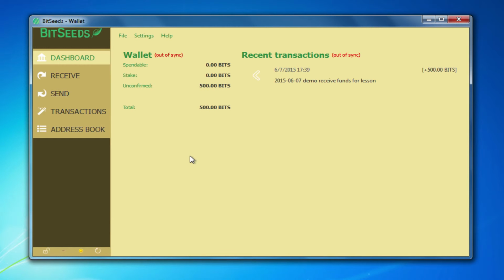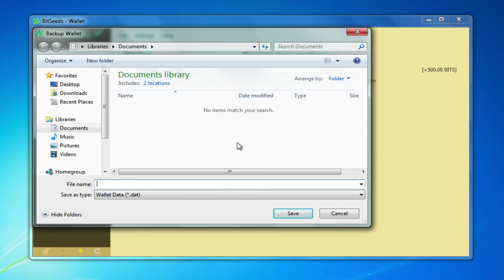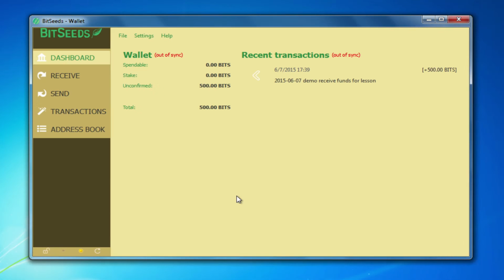Bitseeds - How to Back Up Your Wallet to Protect Your Bitcoin or Altcoin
In this latest in the series of tutorials covering how to use the Bitseeds cryptocurrency wallet, we take a look at how to back up your wallet file.  WIth Bitcoin, Bitseeds, or any cryptocurrency, you have something called a "private key" which is what gives you access to and ownership of your coins.
On a computer, this key is saved in a file called    wallet.dat  and is irreplaceable - if you lose it, you lose your money.  Fortunately every wallet program has a built-in backup function you'll see how to use it in this lesson.
This process backs your file up to your computer, so remember to back the computer up, too!
To learn more about how to back up your computer (Windows or Mac) you can watch one of my tutorials about backing up